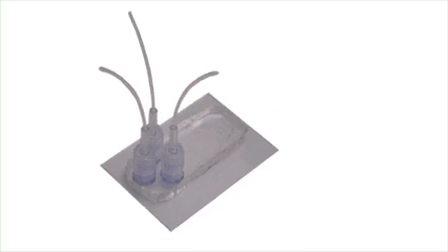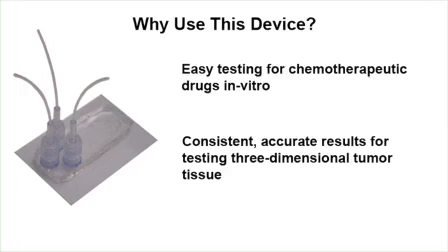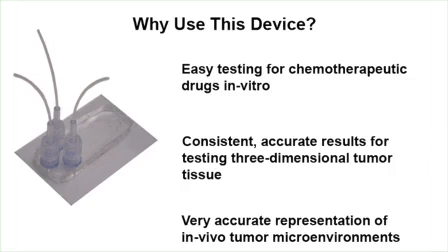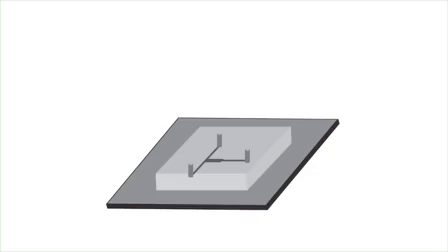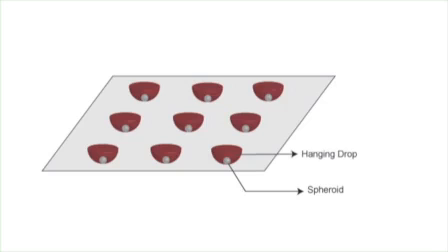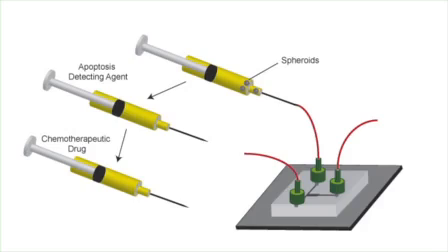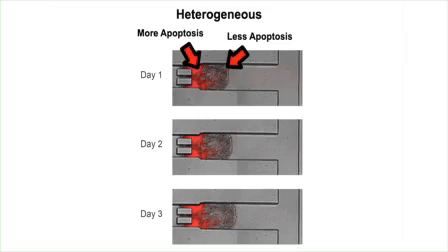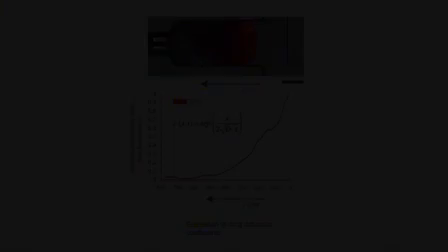Microfluidic Device For Recreating Tumor Microenvironment l Protocol Preview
Microfluidic Device for Recreating a Tumor Microenvironment in Vitro -  a 2 minute Preview of the Experimental Protocol

Bhushan J. Toley, Dan E. Ganz, Colin L. Walsh, Neil S. Forbes
University Of Massachusetts Amherst, Department of Chemical Engineering;

We present the procedure for fabrication and operation of a microfluidic device that recreates heterogeneous tumor microenvironments in vitro. The variability in apoptosis within tumor tissue was quantified using fluorescent stains and the effective diffusion coefficient of the chemotherapeutic drug doxorubicin into tumor tissue was evaluated.